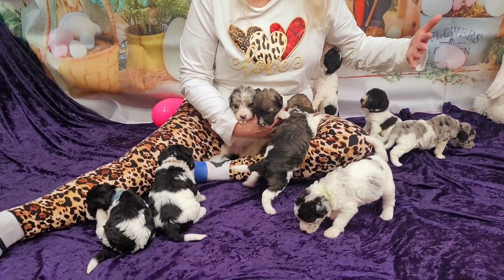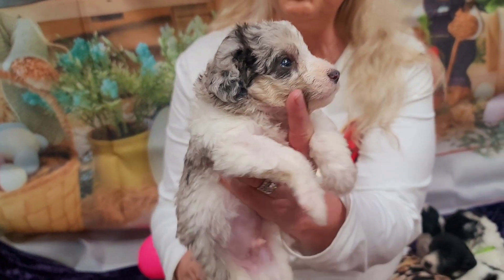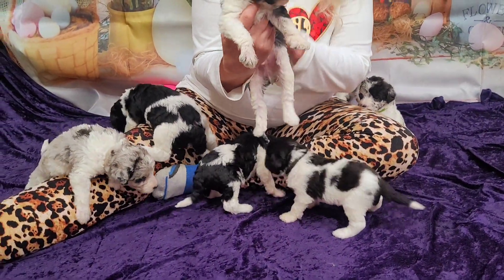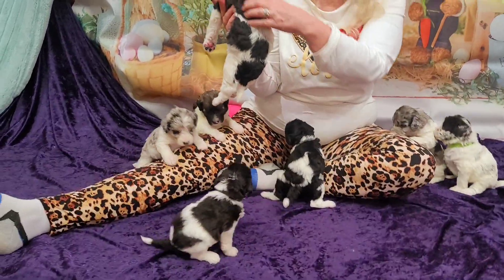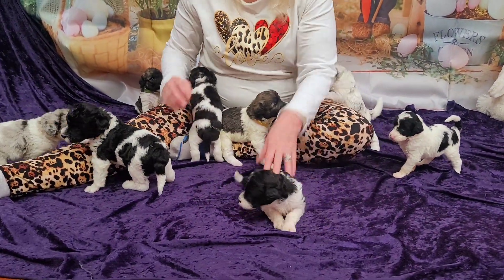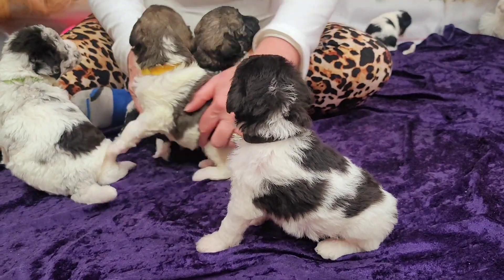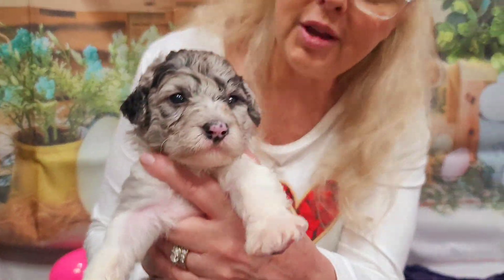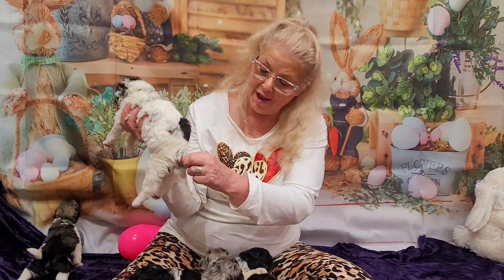Don't miss out on this gorgeous litter on Labradoodle 9 boys. call or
This litter is out of this world!

They will be anywhere from 15-25lbs. They are the perfect dog for active people. If you want to exercise daily, these are the boys for you! Every single one of these puppies are available. But beware, it is first come first serve! So if you see one that you like, don't hesitate on placing a deposit on them. They will be so fluffy and have the perfect fluffy and wavy hair. We have pictures of past litter mates if you would like to see how they will look grown up! Come see these boys today, Saturday March 2nd from 11am-5pm. Do not hesitate on these babies. They will be below your knee in height so the perfect  size dog. Can't make it Saturday? No worries! We are open Tuesdays, Thursdays and Fridays starting at 11am. No appointments needed! We will see you soon!!